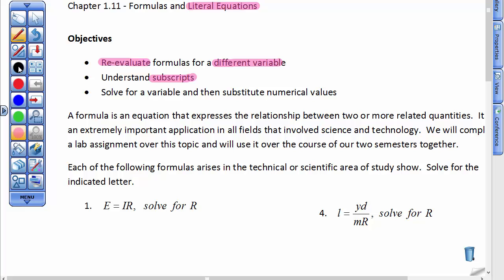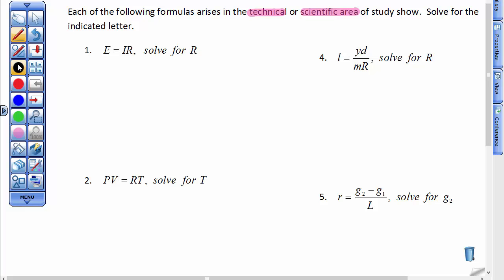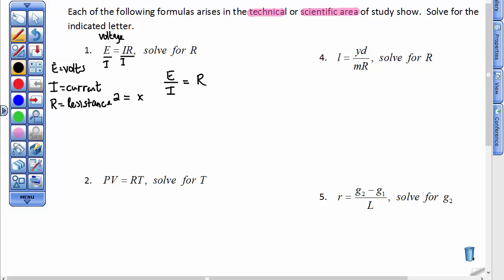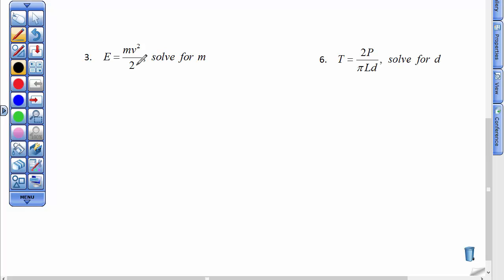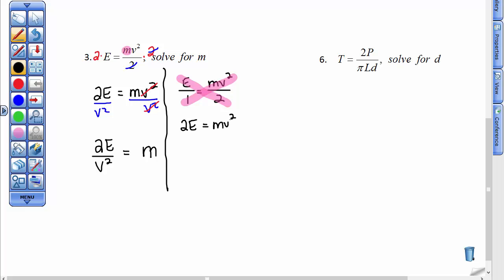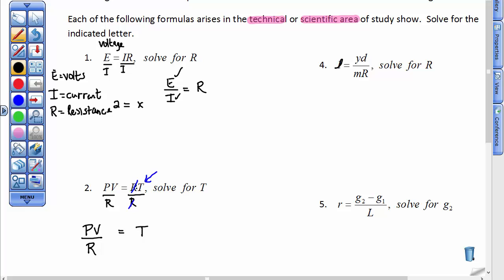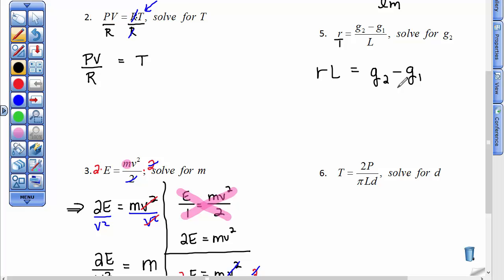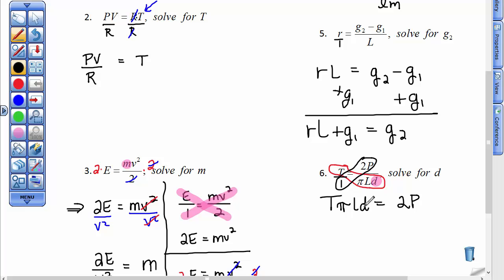Applied Algebra/Trigonometry I Ch.1.11A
Rearrange a Formula for a Different Letter
Literal Equations